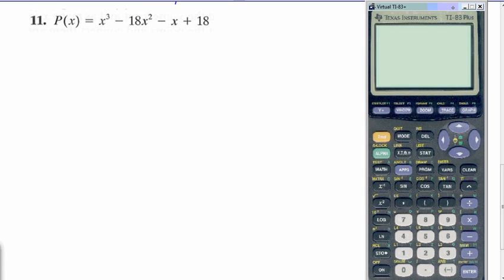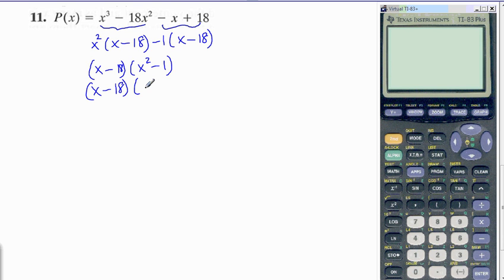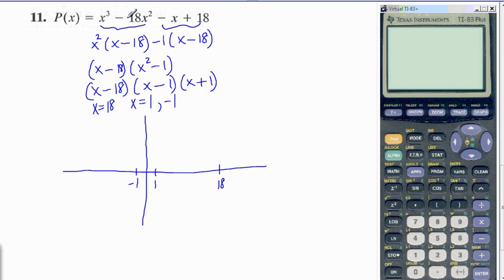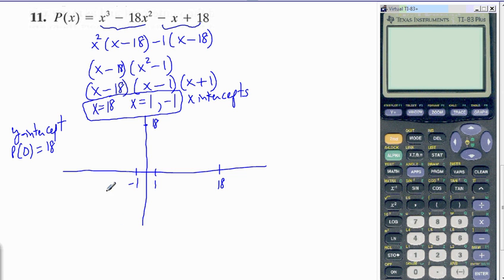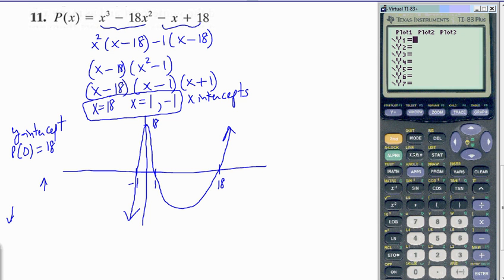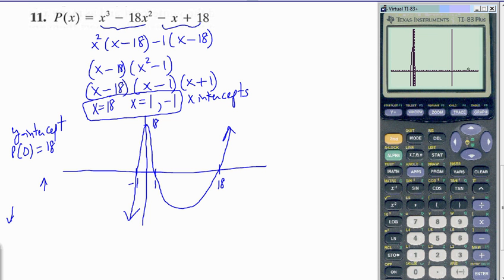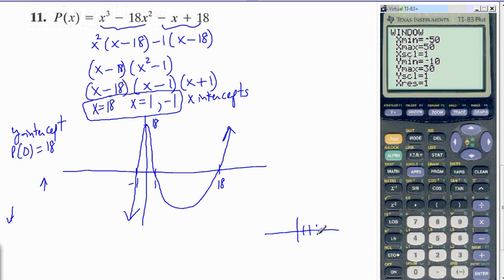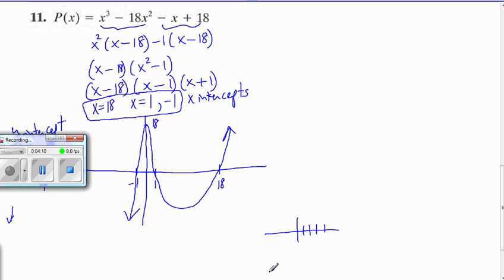Graph cubic polynomial function by finding intercepts and leading coefficient test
Factor by grouping, find x-intercepts, y-intercept, graph function based on leading coefficient test, verify with graphing calculator